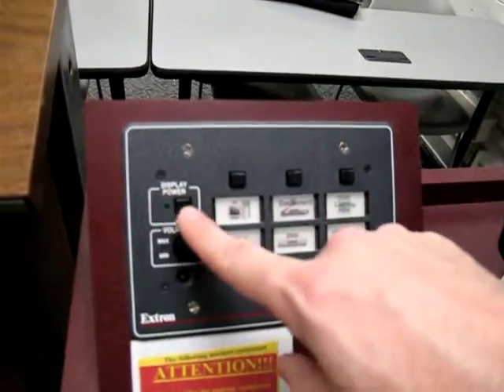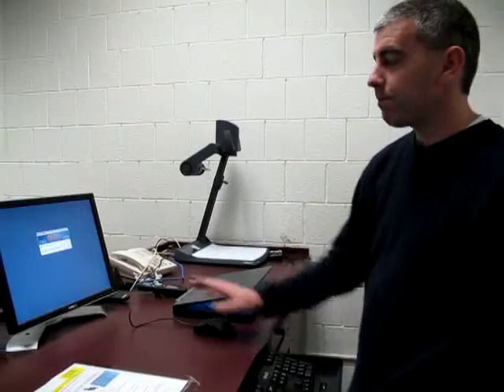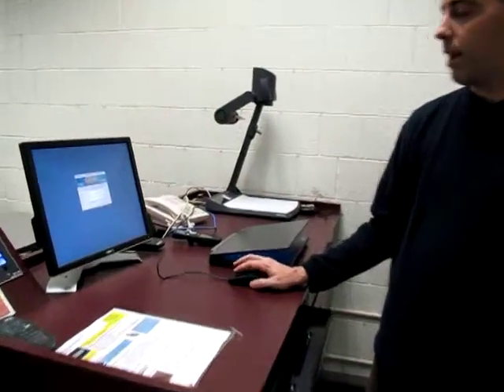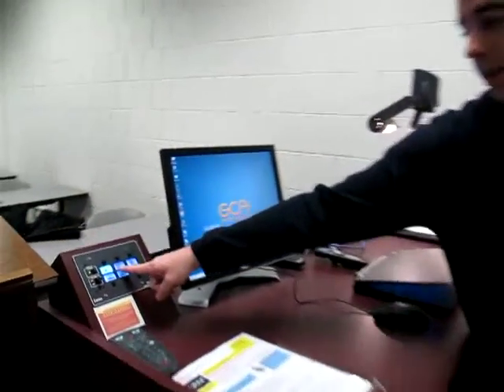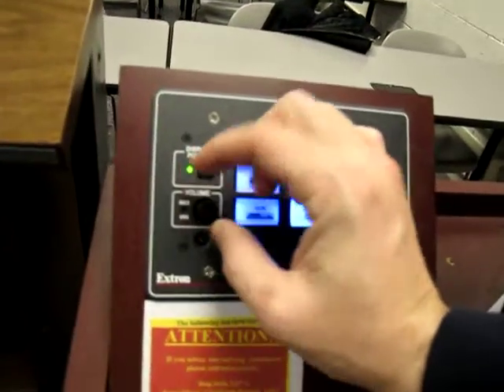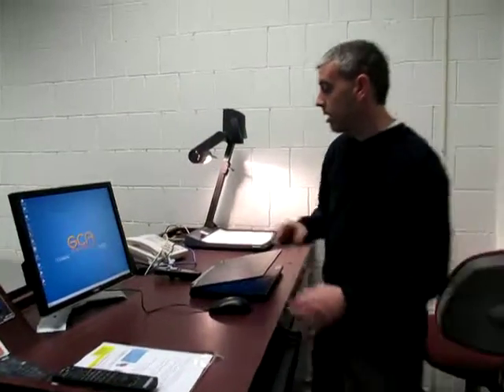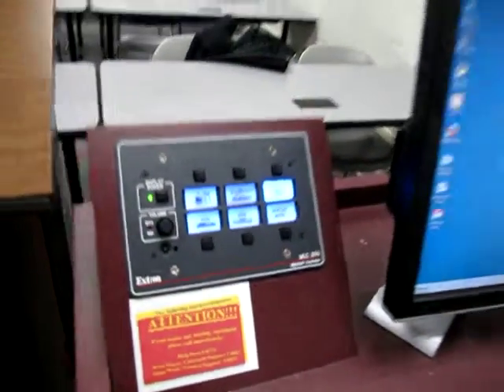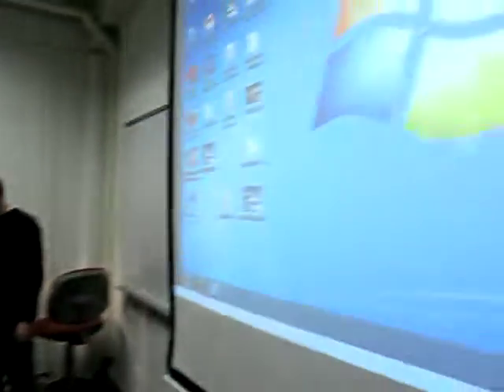CWH 136 ETC 5 min 12 sec.MOV